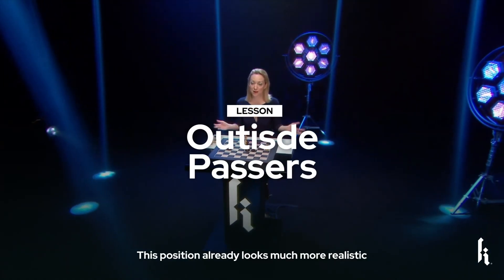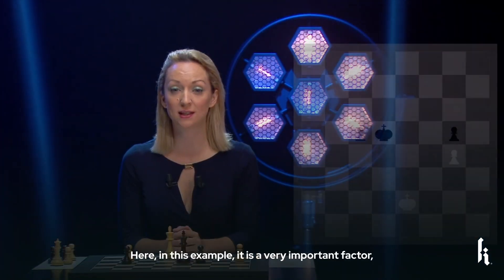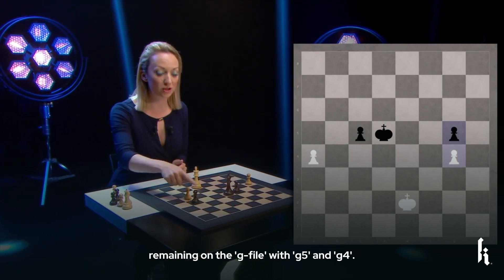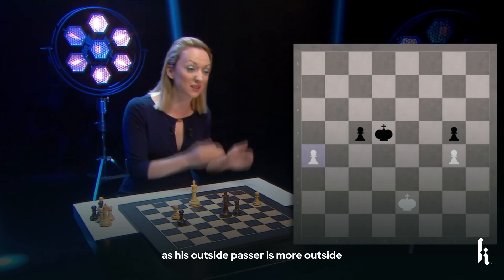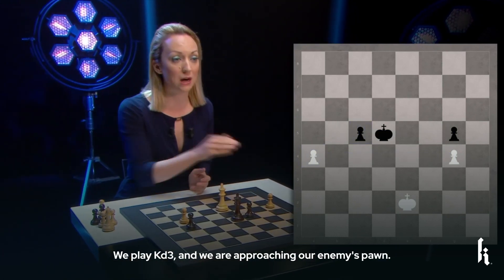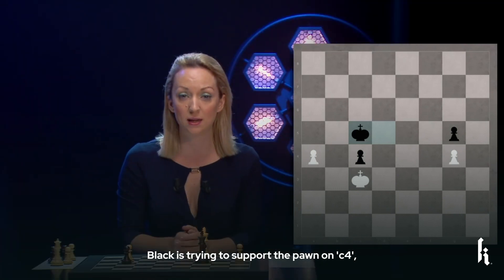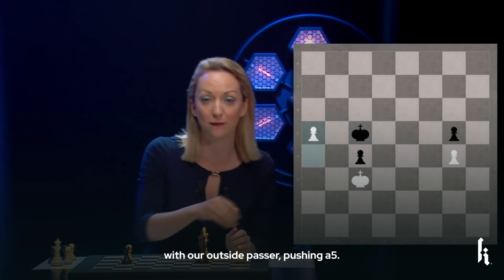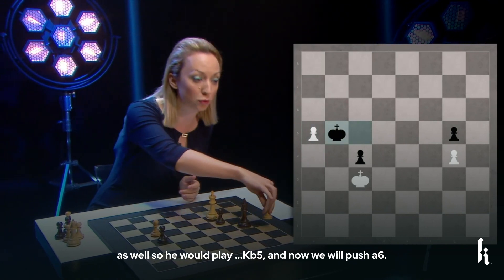Outside Passers - IM Elisabeth Paehtz - Kasparovchess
Casual Player Lesson: "Outside Passers" by IM Elisabeth Paehtz

"While passed pawns are usually a good asset, outside passed pawns are typically even more valuable."